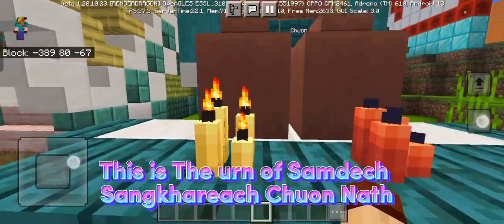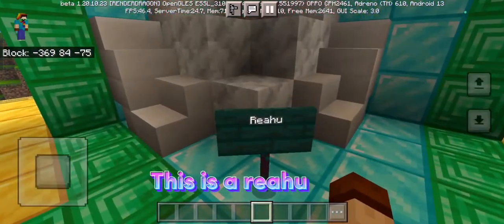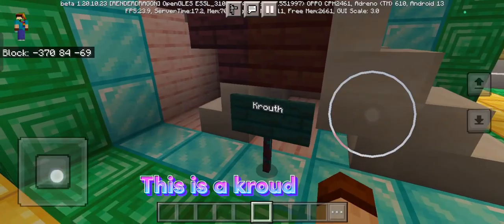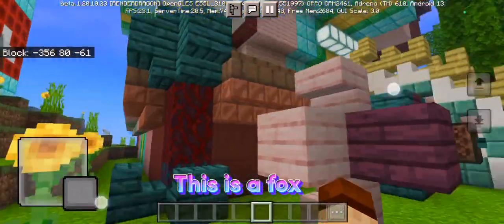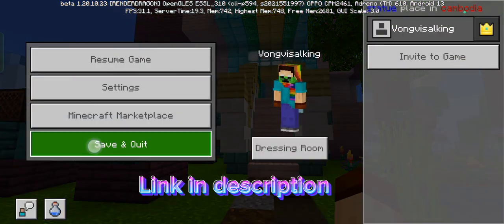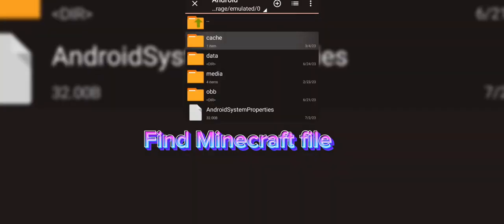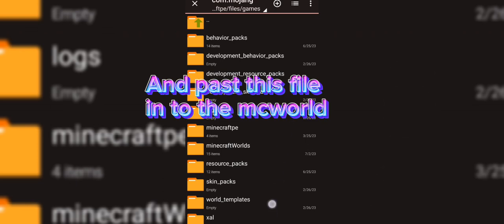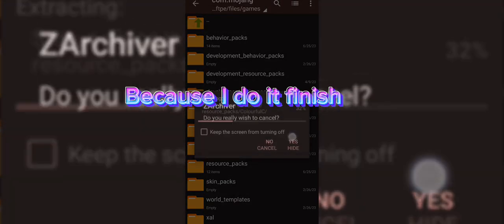My Second Maps to show you. by vongvisal second video show map.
Bye don't forget like and sub my channel

link download map in comment
 :) Gond luck